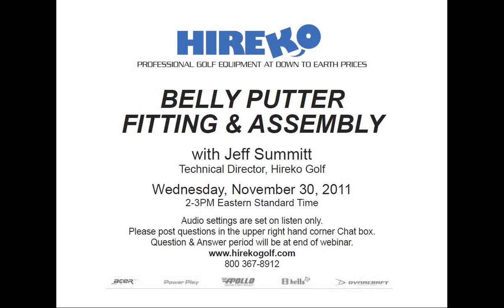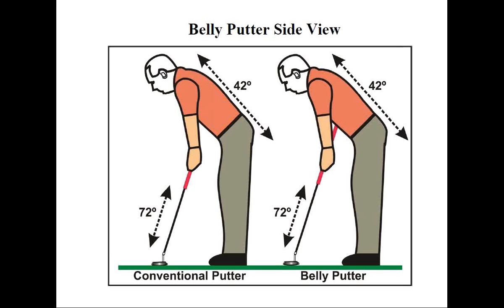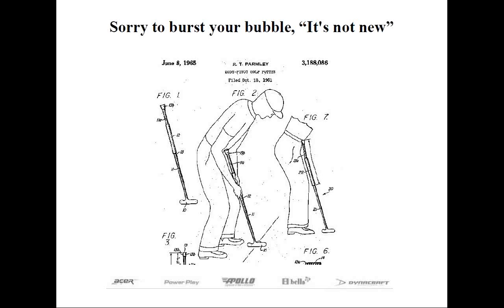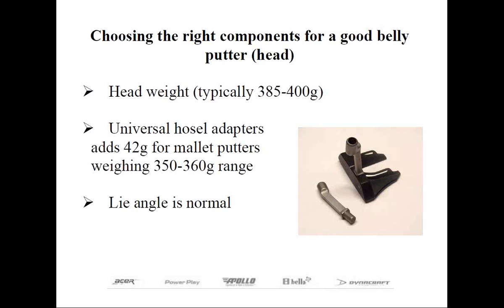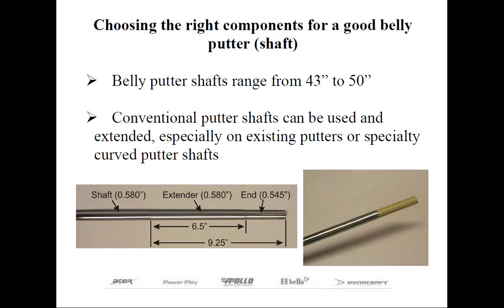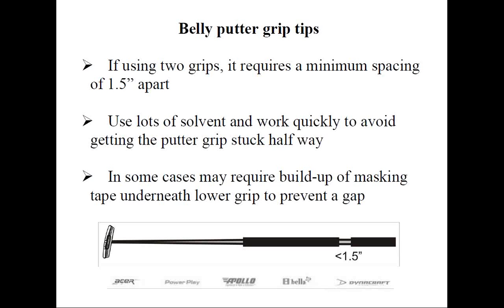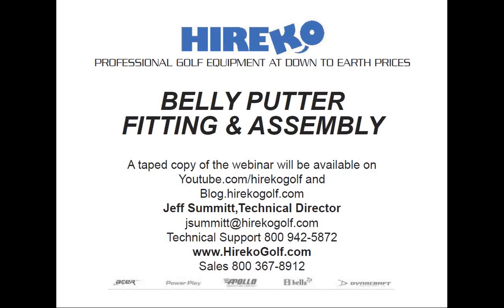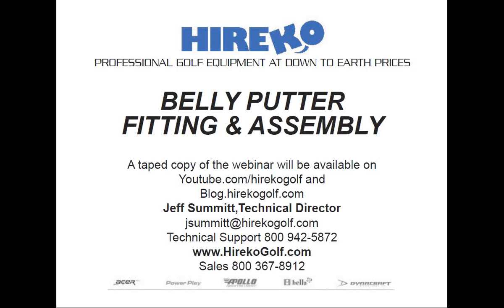Belly Putter Fitting & Golf Club Assembly Webinar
Belly putters seem to be the biggest rage at the moment.  Do you know if any putter be a candidate for a belly putter or what kind of modifications need to be  made?  If you are unsure,  Hireko's Technical Director Jeff Summitt will walk you through the fitting and assembling technique for this category of putters.  This Webinar will last a maximum of one half hour with a Q & A at the end of the session.